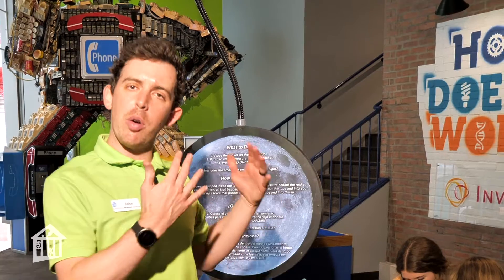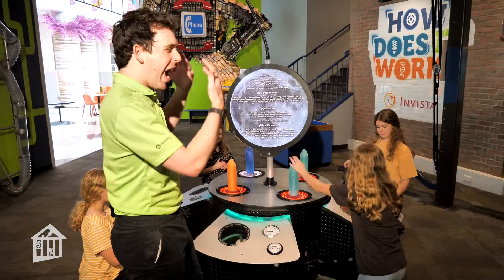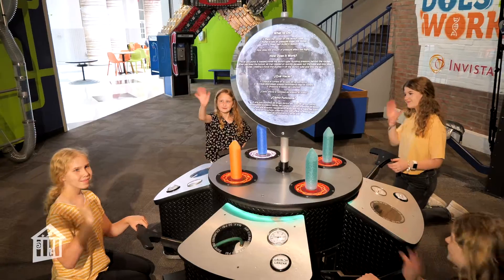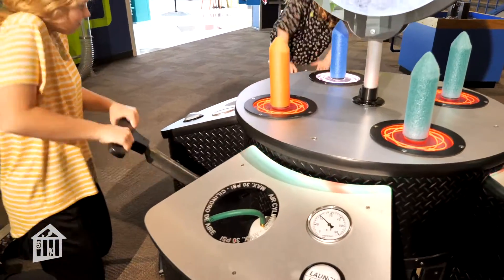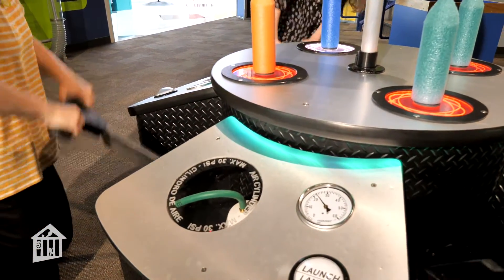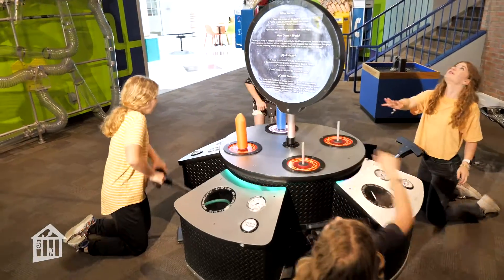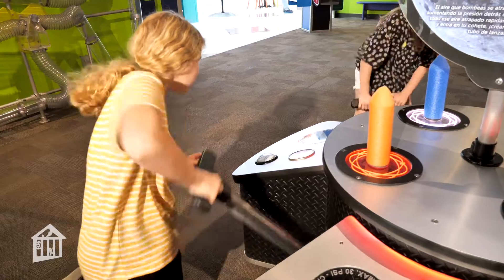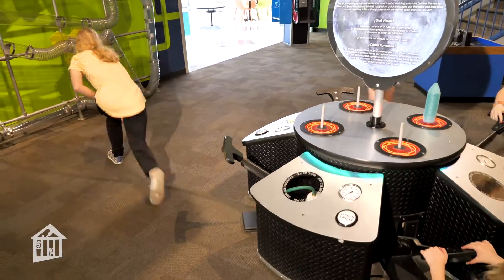Welcome to Pressure Rockets!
Wait...you can launch a rocket with air?! Check out Pressure Rockets in How Does It Work!

This video is part of our "All-Time Access" program to connect you with our educators wherever you are - at school, at home, at play!  Explore for FREE today